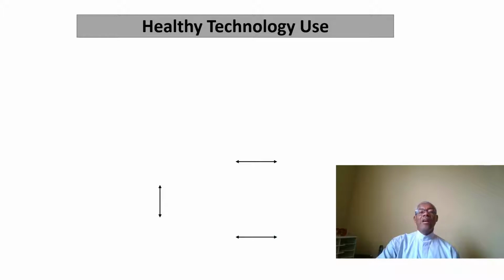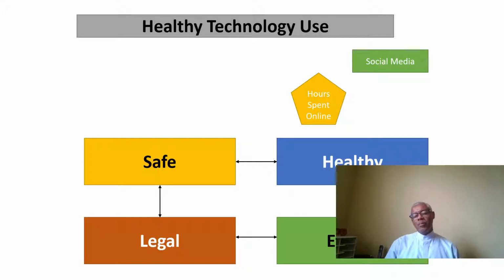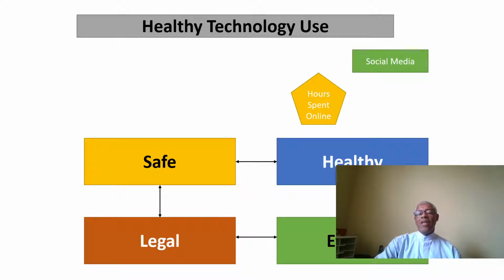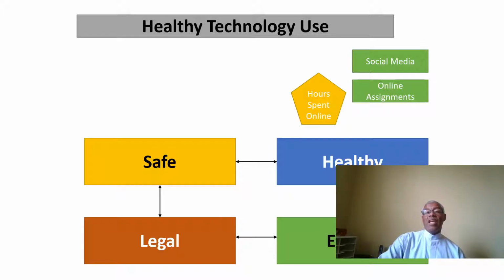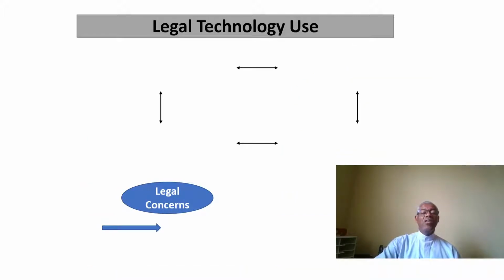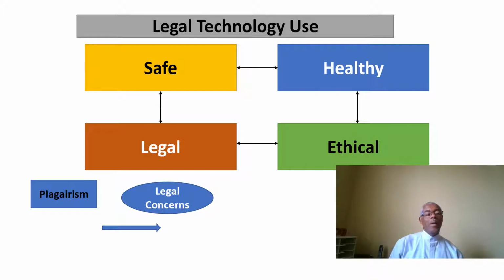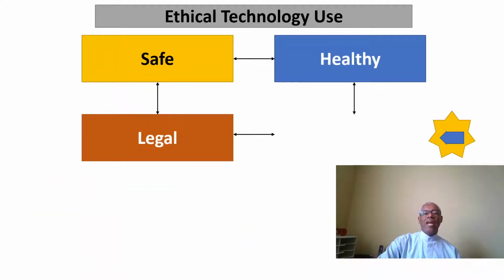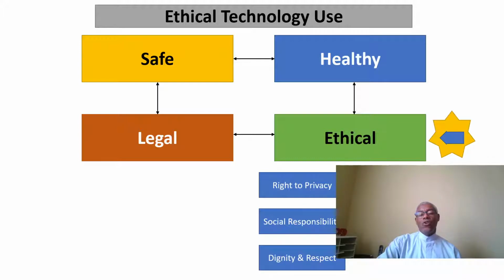Safe, Healthy, Legal, and Ethical Technology Use Presentation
This presentation covers my Safe, Healthy, Legal, and Ethical Technology Use.